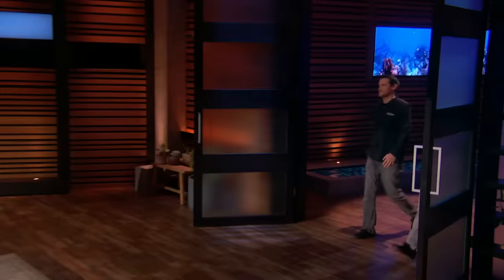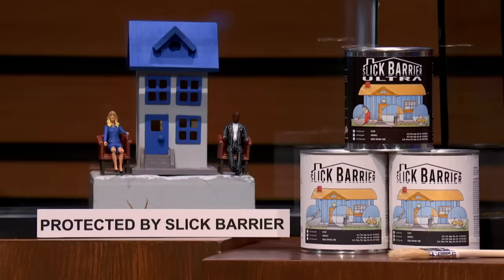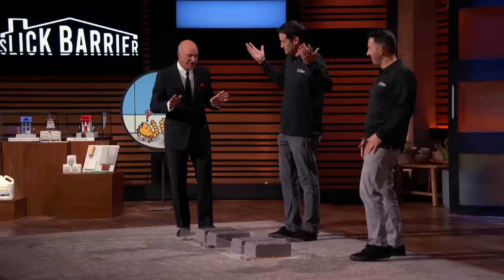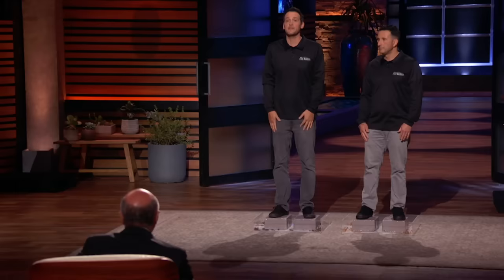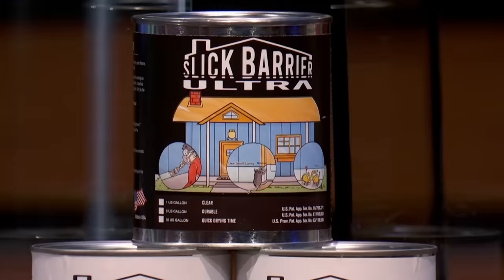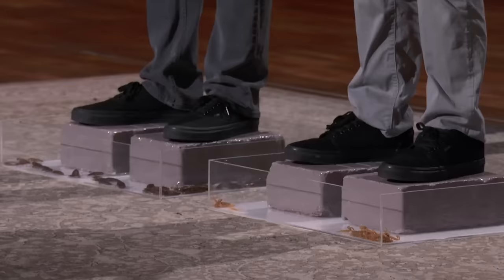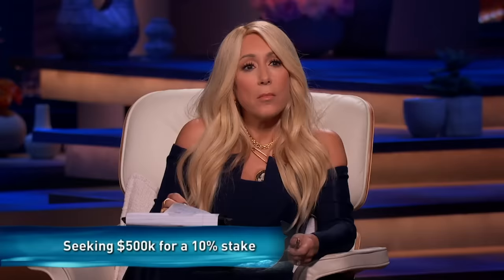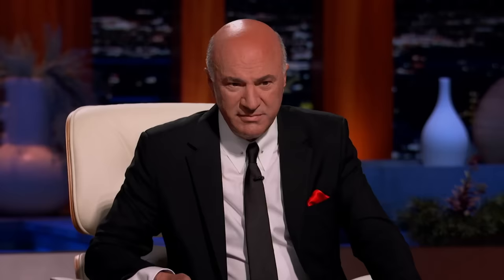Shark Tank US | The Sharks Test Slick Barrier Product With Cockroaches!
Tony and Aaron Gonzales seeking $500,000 for 10% of their product Slick Barrier.